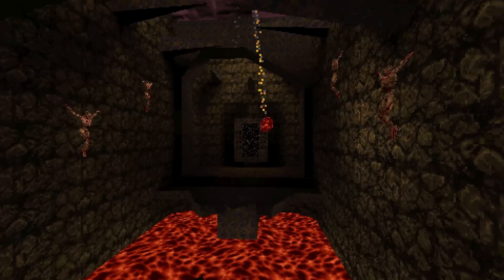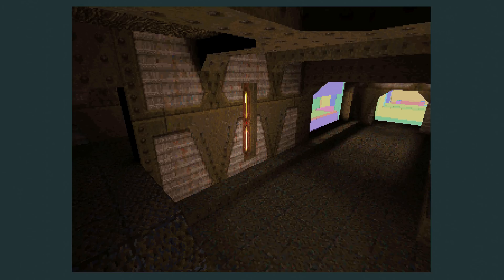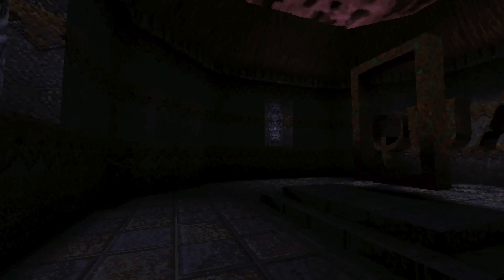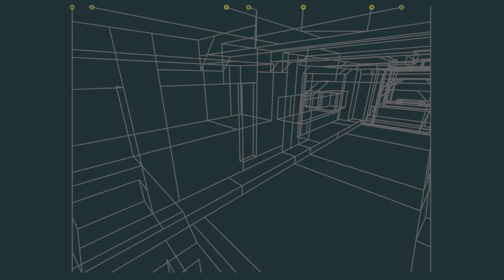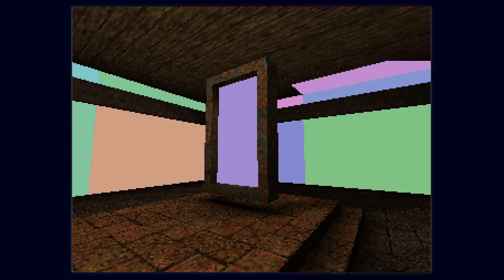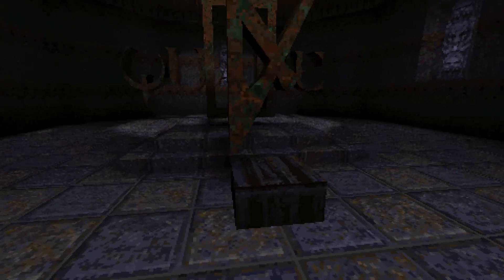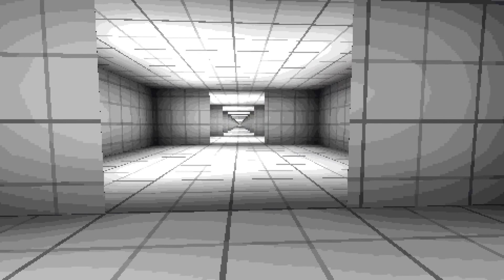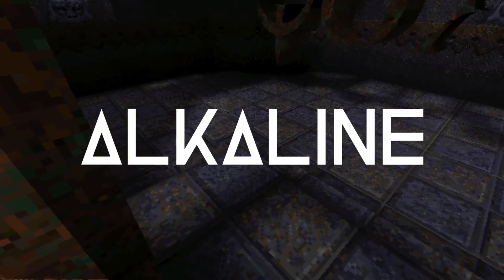I added portals into software Quake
How I added portals into Quake's software renderer.  These are gameplay portals, a bit like the ones in the game Portal, as opposed to the type used for vis calculations.

Thanks again to bmFbr for the instant teleporter feature.

00:00 Introduction
00:47 Transformation
01:22 Stencils
03:28 Clipping
04:17 Multiple portals
05:03 Physics
05:26 Limitations